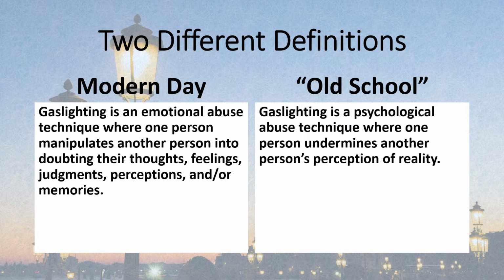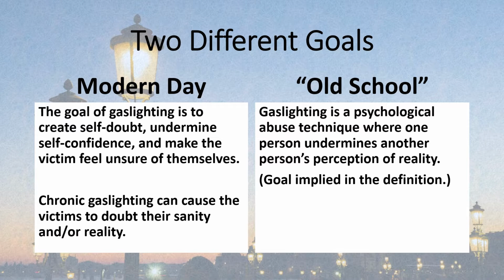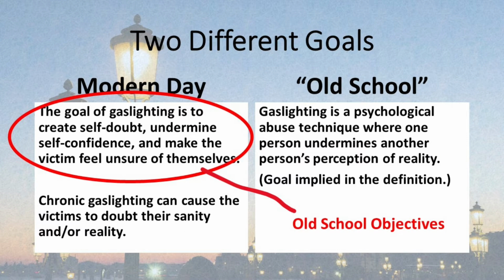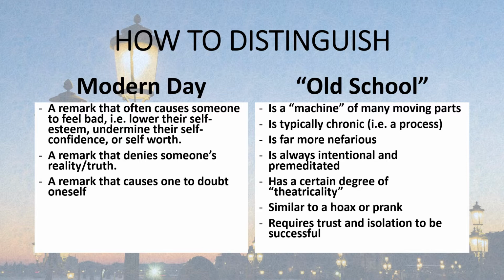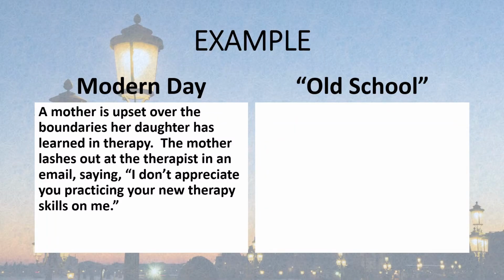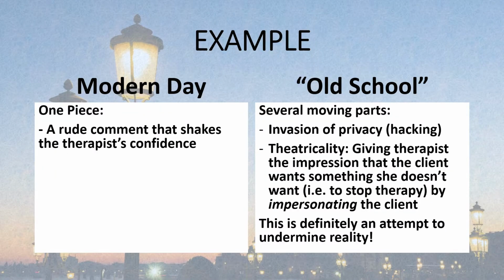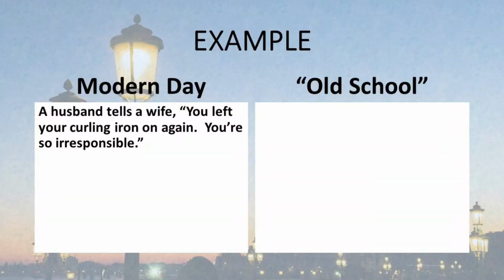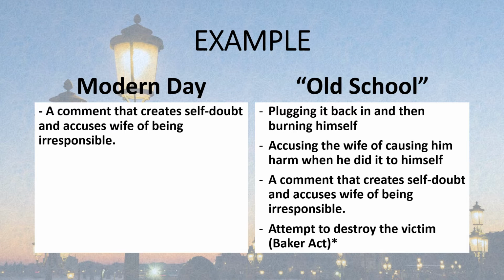"Old School" vs. Modern Gaslighting with Examples (Gaslighting Mini-Course 1/10)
Having trouble understanding gaslighting?  It could be because there are different ways to define this term.  In this ten-part mini-course, we will look at Gaslighting from several different angles.

In this video:
0:00 What is "Old School" Gaslighting?
2:02 Different Definitions: "Old School" vs. "Modern" models of gaslighting
3:52 The Major Difference Between the Two
5:34 Goals vs. Objectives
8:06 A Deeper Look at How to Distinguish between the two
10:06 Example #1: The Angry Mother "Old School" vs. "Modern"
14:30 Example #2: The Curling Iron "Old School vs. Modern"
Jennifer Guerriero (pronounced Gary-Arrow) is a licensed mental health professional and former cult member.  Jen has been educating people on cults and psychological abuse since 1993. She has owned and operated a private practice in Orlando, FL since 2015, where she specializes in treating those affected by narcissists, toxic people, and high control groups.